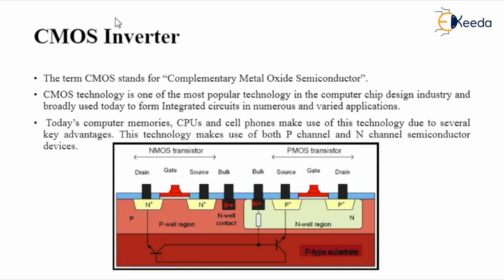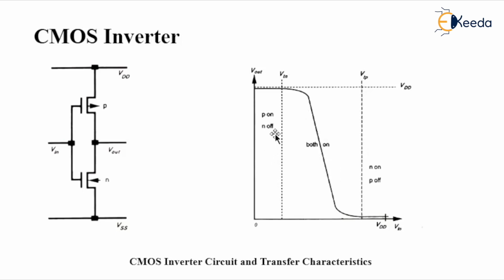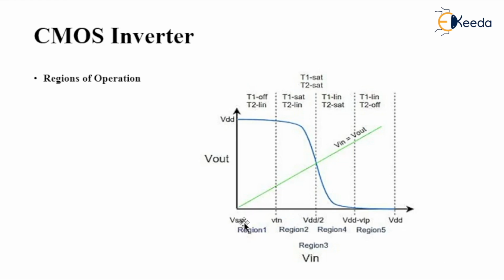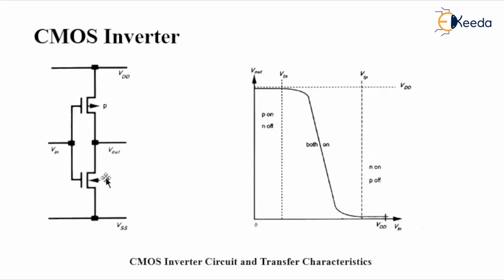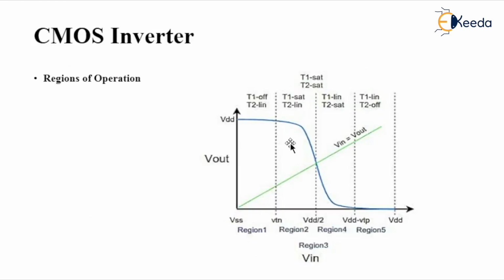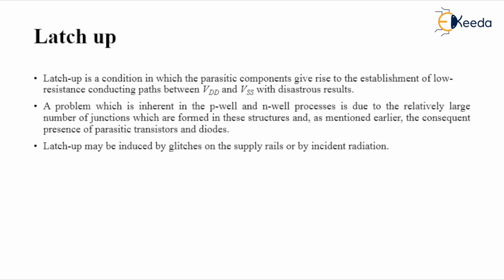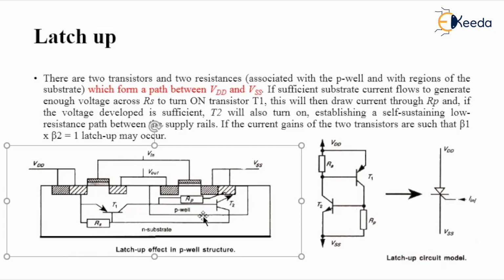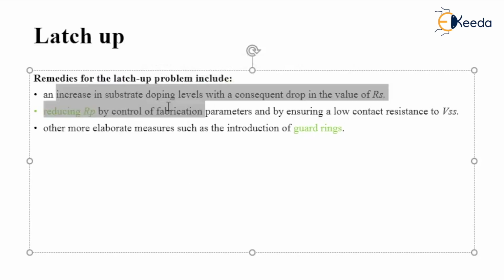cmos inverter 1080p